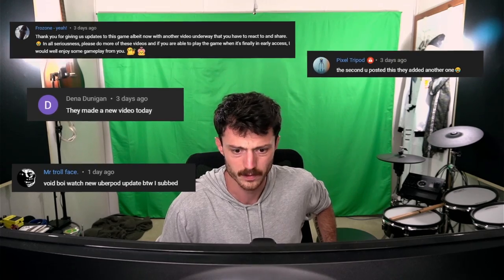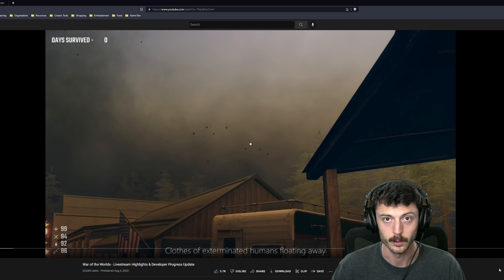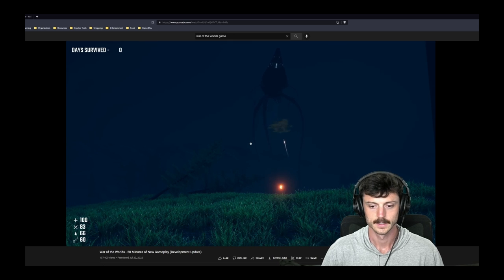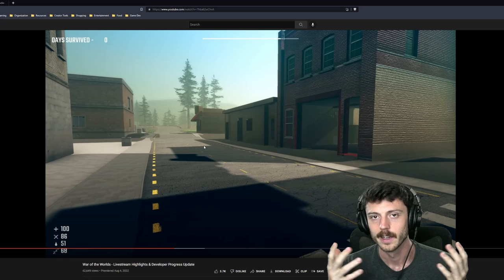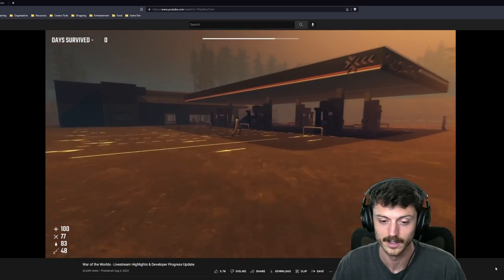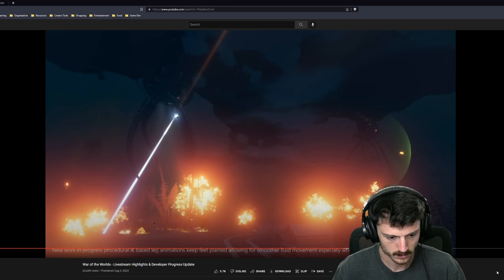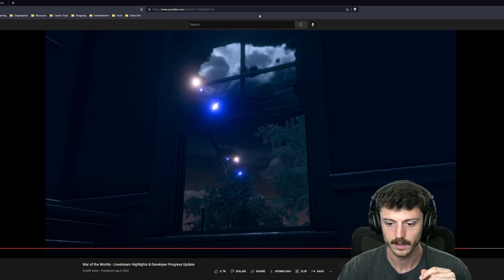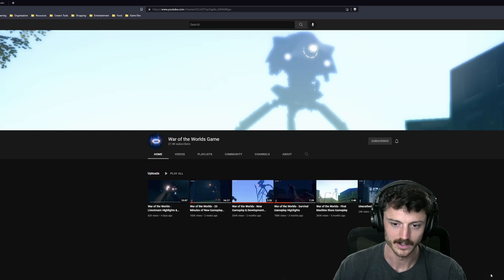War of the Worlds Game - Big Tripod?? (Dev Update)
In this War of The Worlds game development update from FlipSwitch Games, I give thoughts on new features such as: tripod AI improvements! Dynamic environmental destruction! EVEN BIGGER BOSS DADDY UBER TRIPOD?? NEW cages! And more... Enjoy the review and reactions!